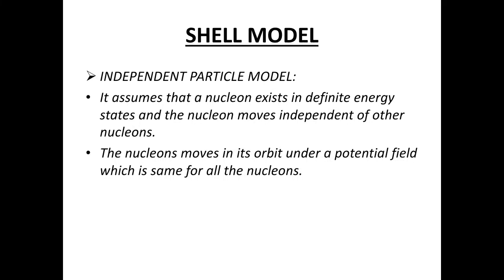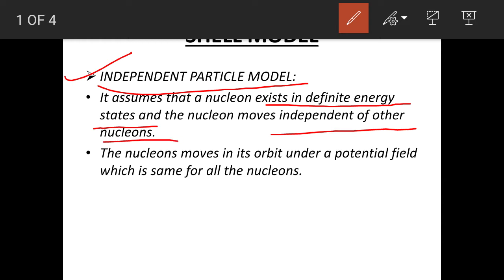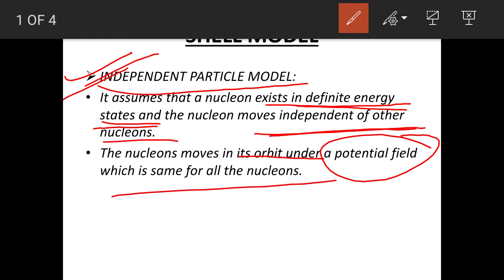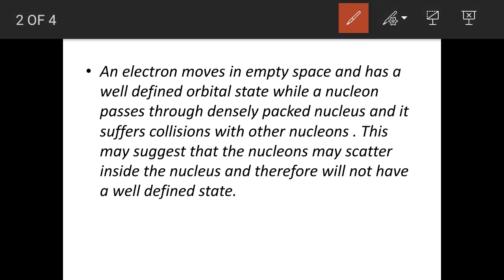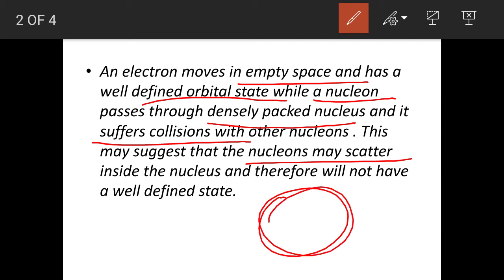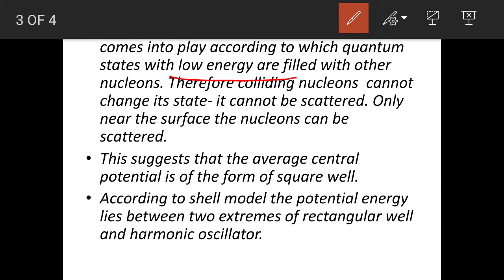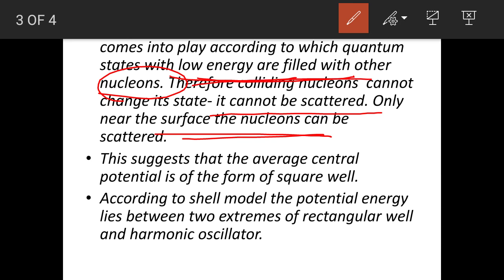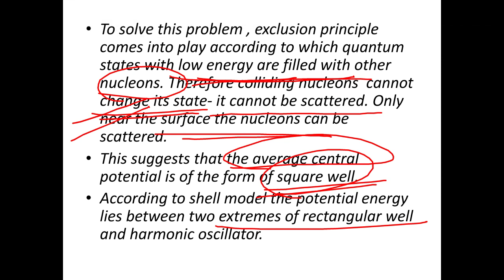Shell Model | Nuclear Physics